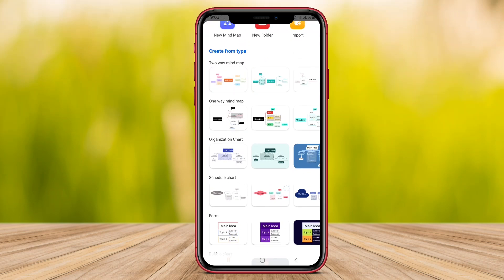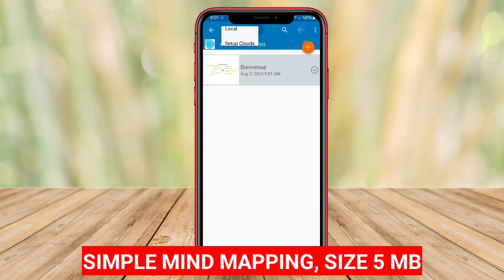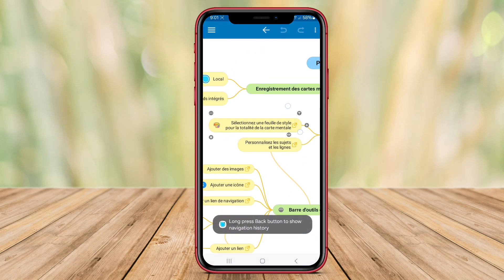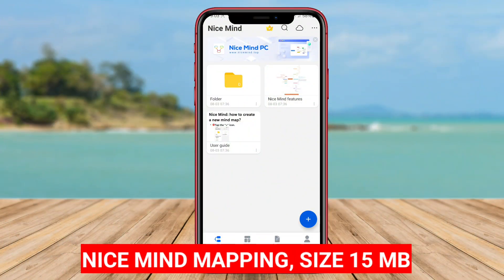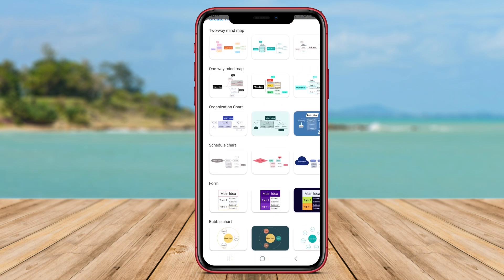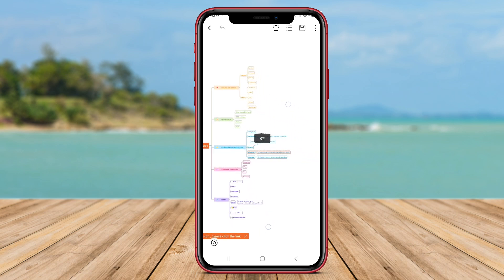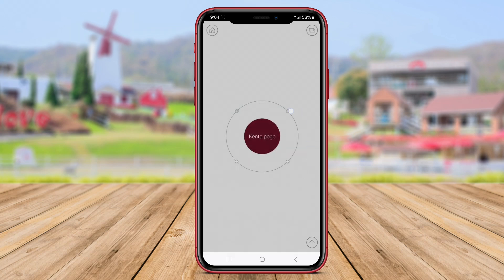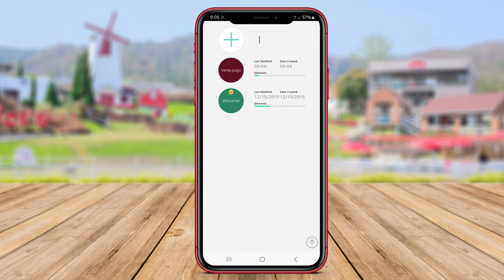3 Best Free Mind Mapping Apps For Android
If you are looking for the best and easy-to-use mind mapping app for, then you are in the right place! In this video, we will provide recommendations for the best mind mapping apps for Android that are user-friendly. With intuitive features and a user-friendly design, these apps will help you create creative effective mind maps. So, don't miss out on the recommendations for the best mind mapping apps for Android in this video!

LIST MIND MAPPING APP ANDROID :

Simple Mind Mapping

Nice Mind Mapping

Mindly Mapping

That's the 3 Best Mind mapping app for Android that we can recommend to you.